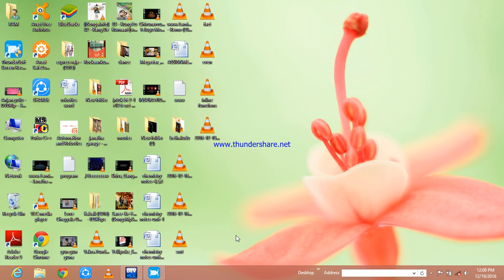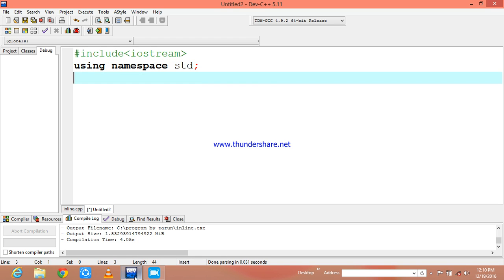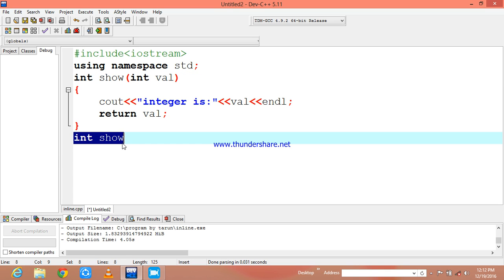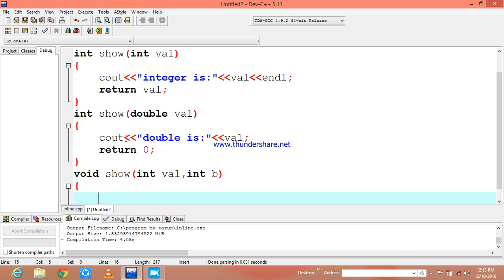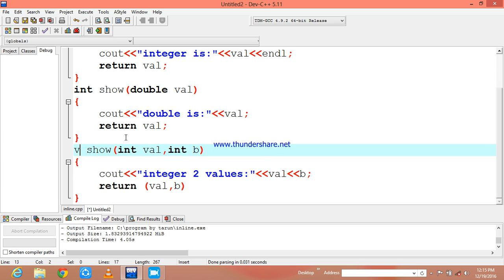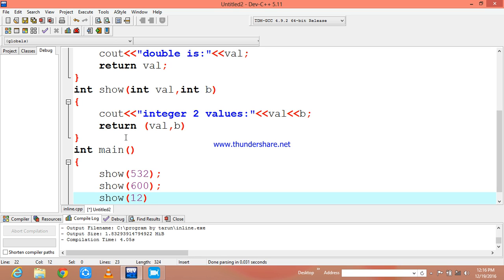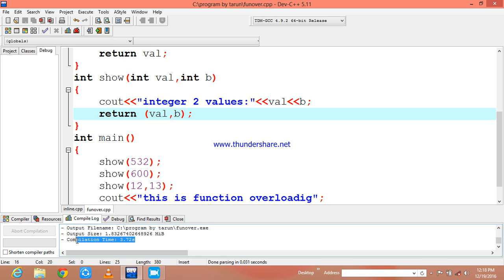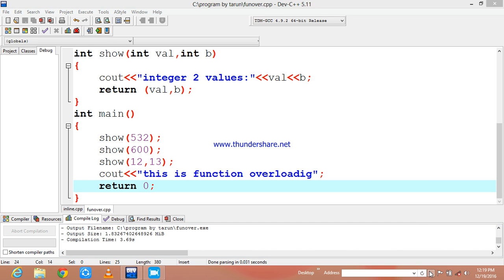function overloading using c++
simple c++ using function overloading